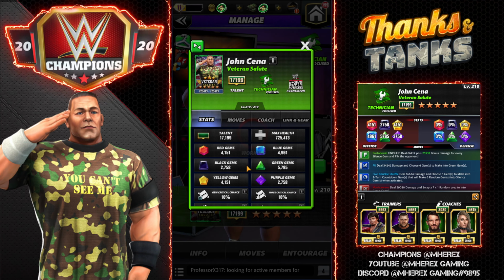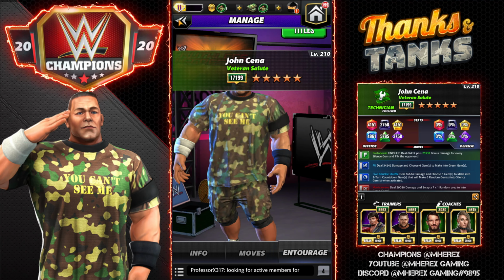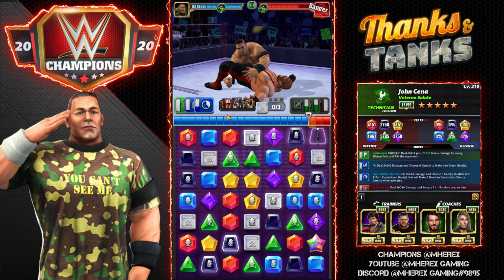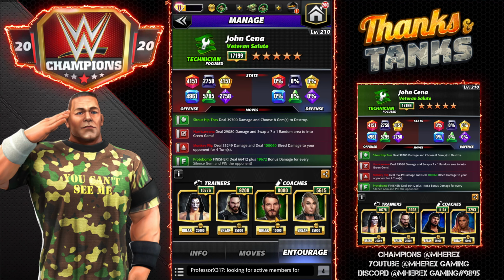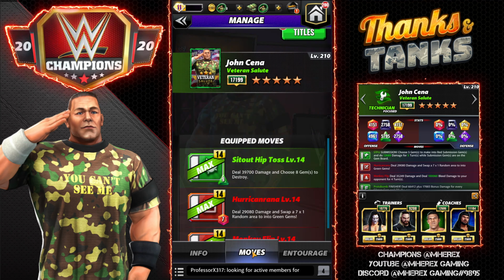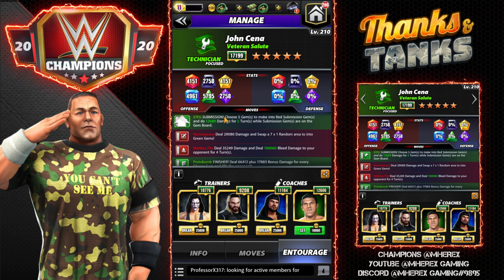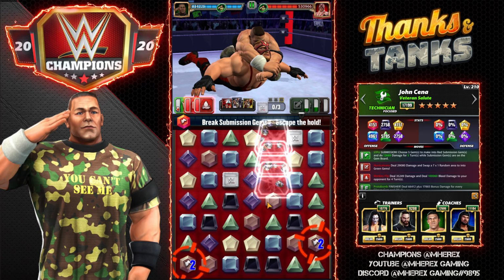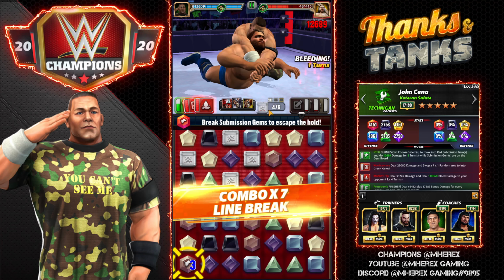John Cena "Veteran Salute" 5* Preview